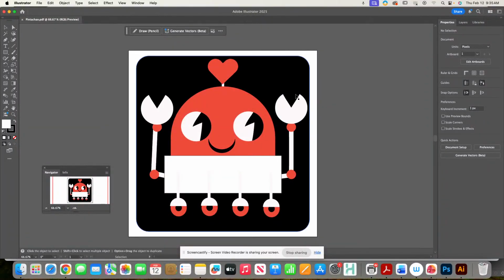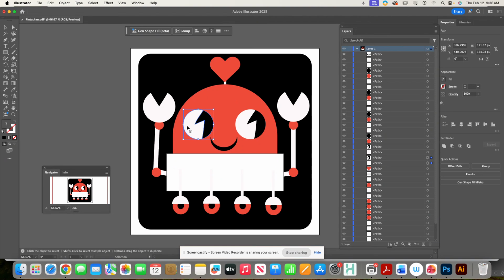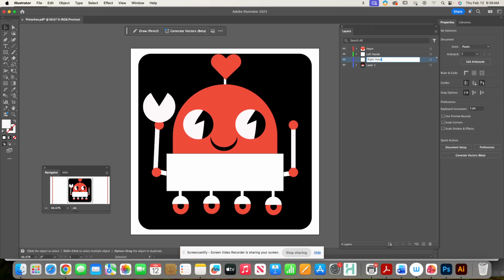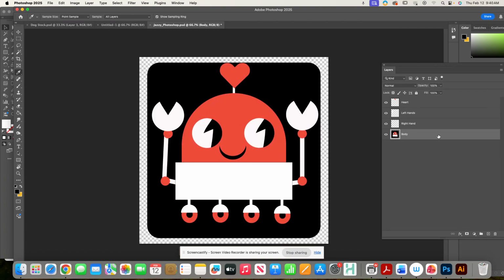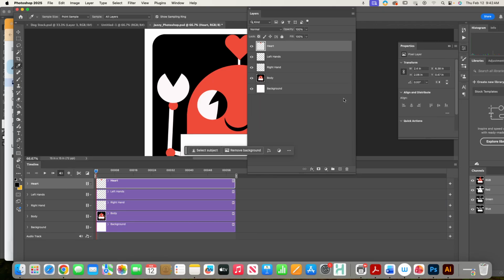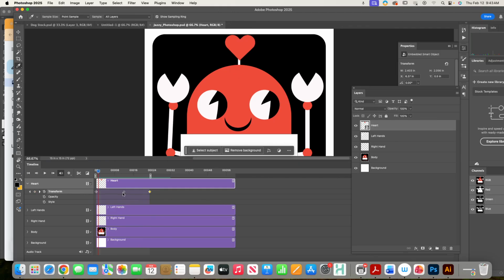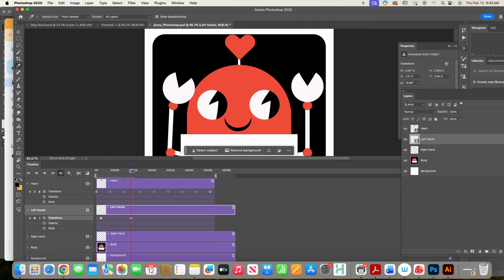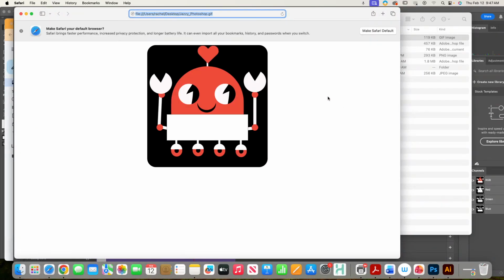Animate Pintachan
Animate your Pintachan inspired illustration